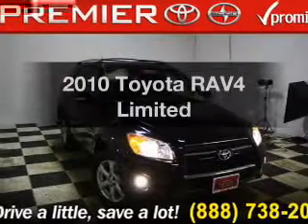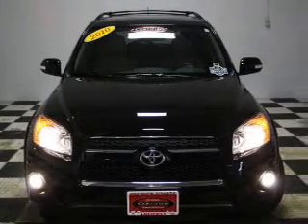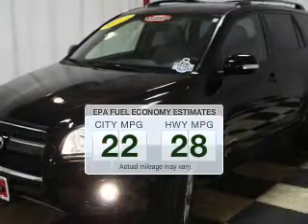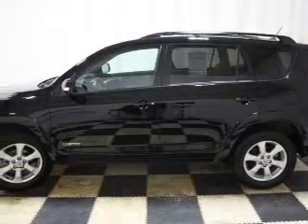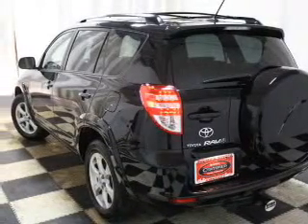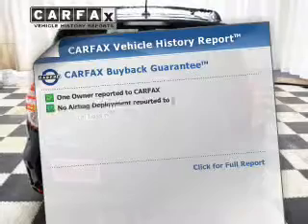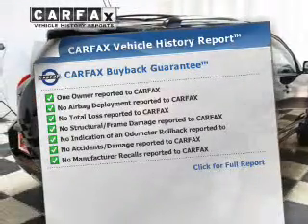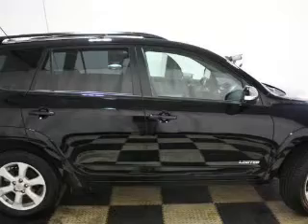2010 Toyota RAV4 - Amherst OH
Year: 2010
Make: Toyota
Model: RAV4
Trim: Limited
Engine: 2.5 liter inline 4 cylinder 16 valve
Transmission: 4-Speed Automatic
Color: Black Onyx
Mileage: 42517
Address:
47190 Cooper Foster Park Rd.